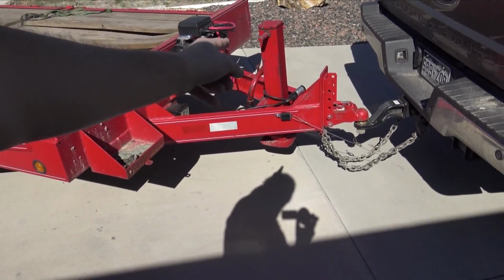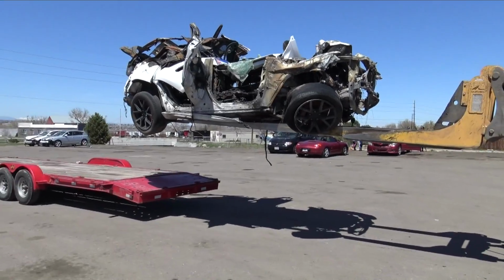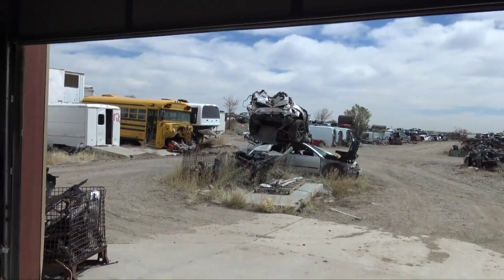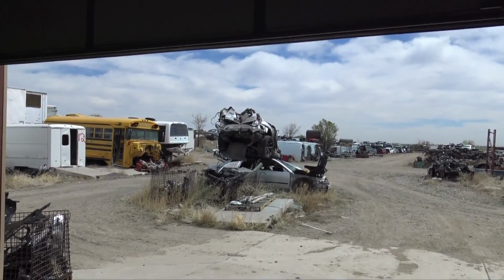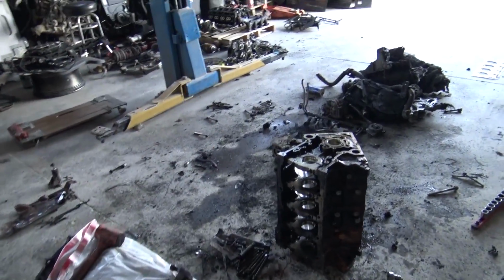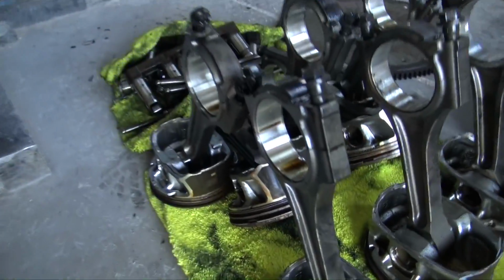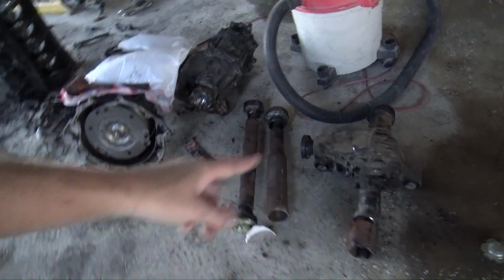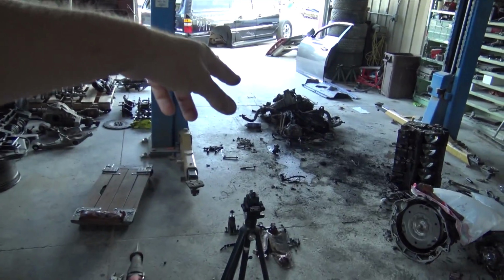$300 Auction Grand Cherokee SRT $10,000 Worth of Parts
So I ended up making an impulse buy and bought this Burnt 2016 Jeep Grand Cherokee SRT for $300 which I was very excited that I got it for such a good price. After fixing my trailer I made my way up to Denver and picked up the Jeep the pictures didn't do it justice it was way worse in person than online, but even then it was still a great buy. So after loading it and making it safe for the voyage back home I headed out. Once I got it home to my surprise there were a lot more good parts than I had expected and most of the parts that were good were worth some good money!!!